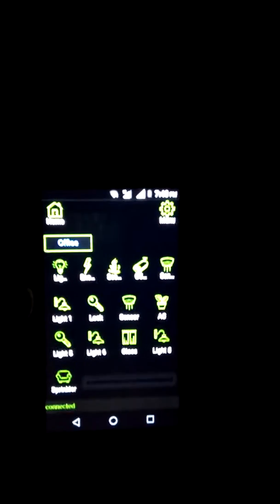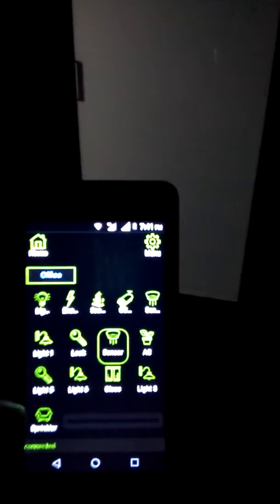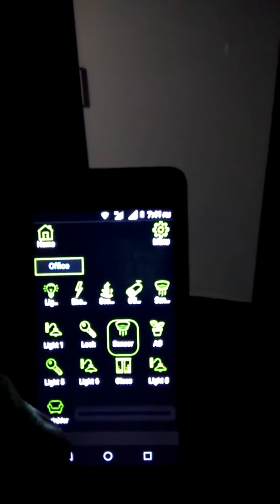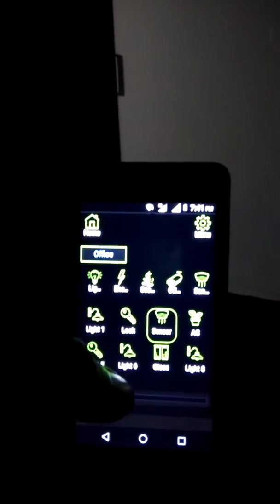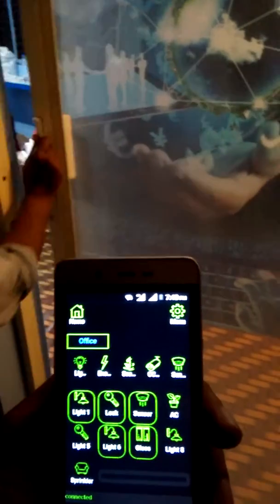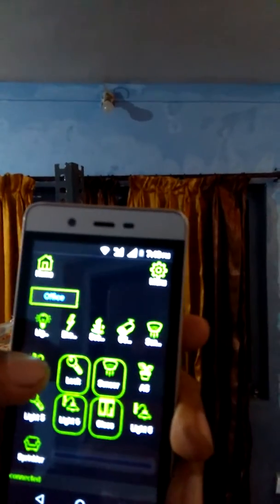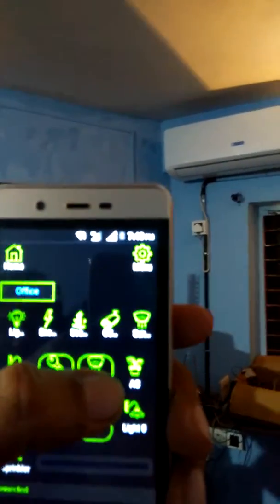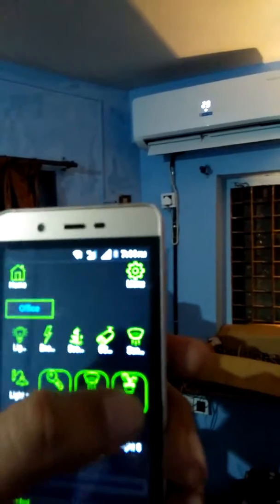Home automation explained in Malayalam ഹോം ഓട്ടോമേഷൻ ഇനി വളരെ എളുപ്പത്തിൽ ആർക്കും by rasheedmohammed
അതുപോലെ തന്നെ ഫേസ് ബുക്ക് പേജ് ലൈക് ചെയ്യുക ഷെയർ ചെയ്യുക